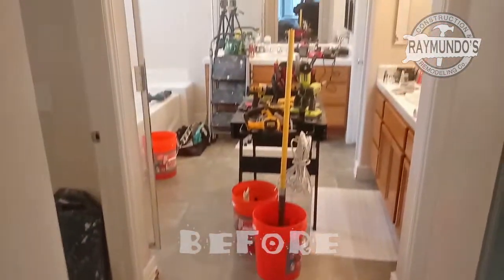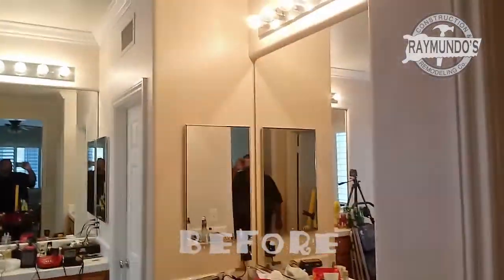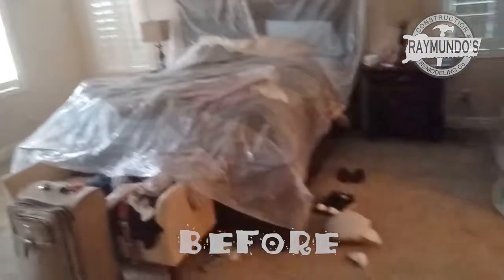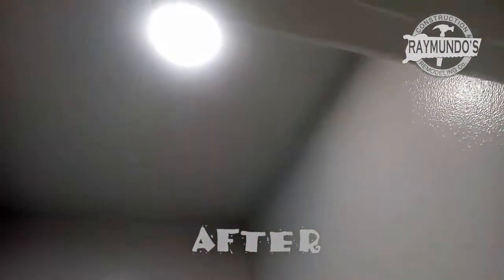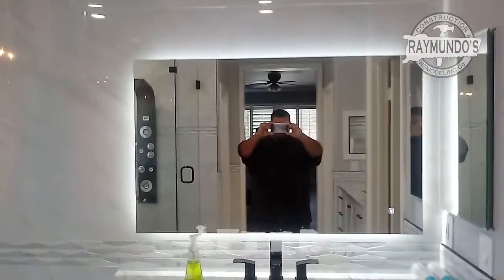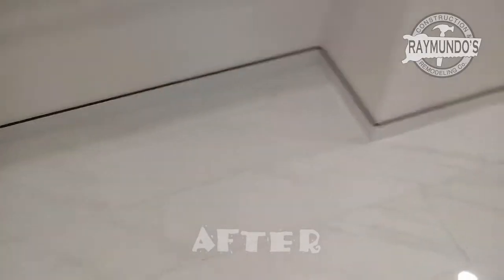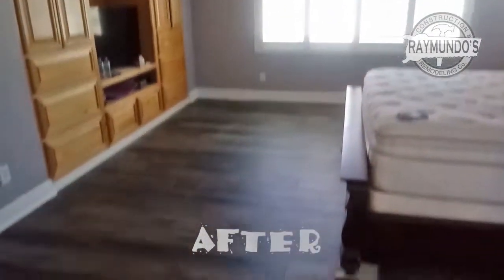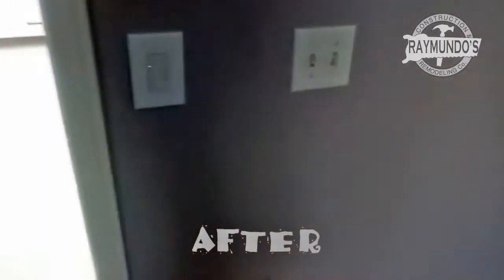before and after bathroom remodel by raymundo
bathroom remodel by Raymundo in rancho Cucamonga California complete makeover of a second story bathroom and bedroom